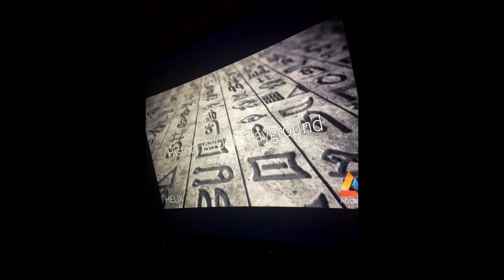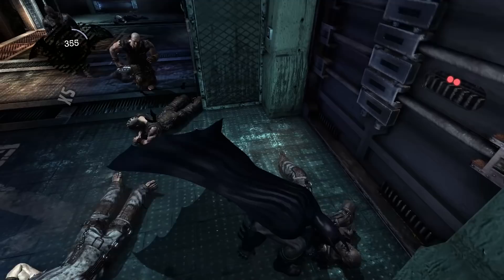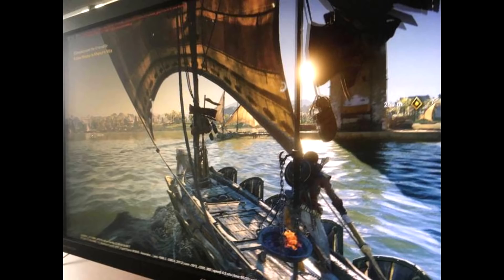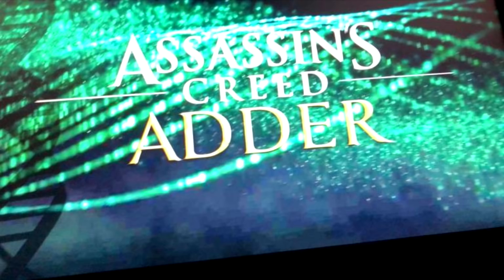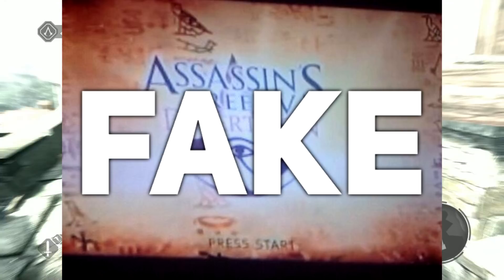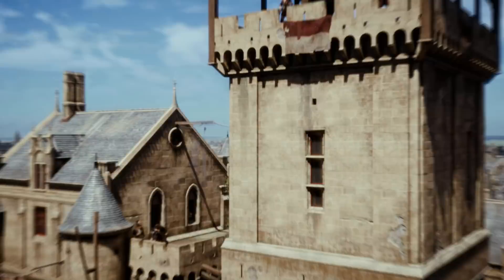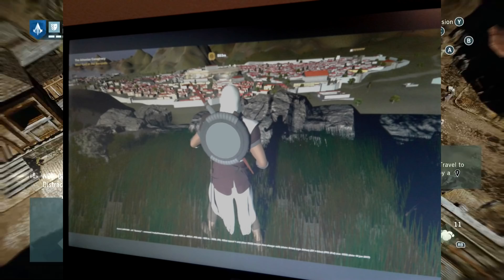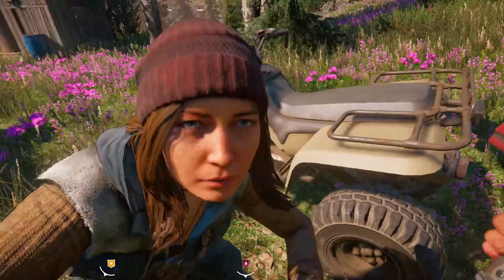How To Spot Fake Video Game Leaks